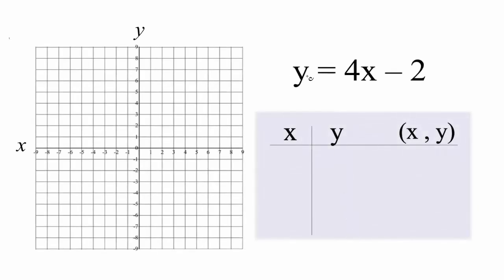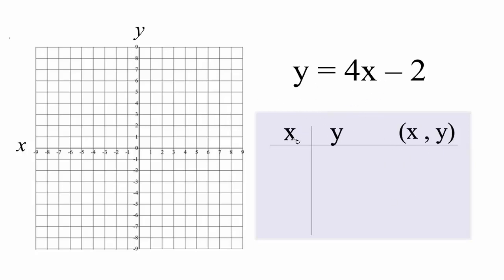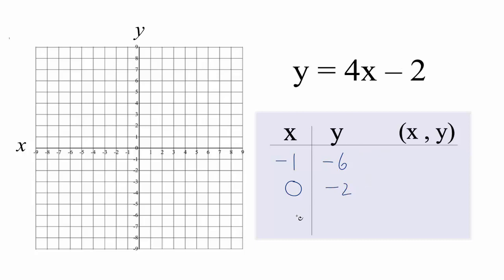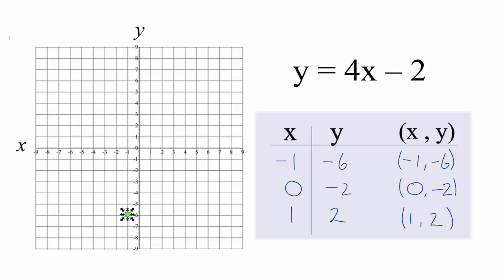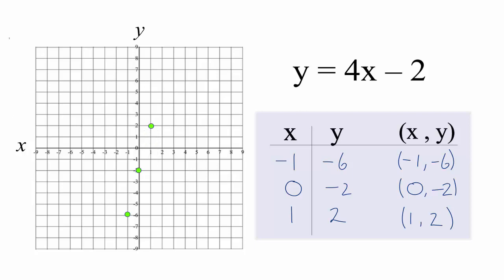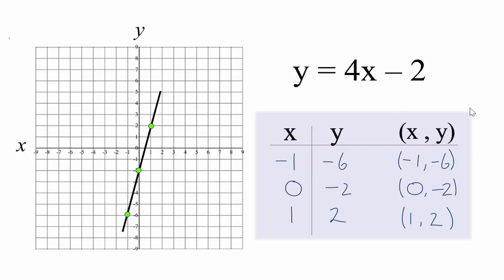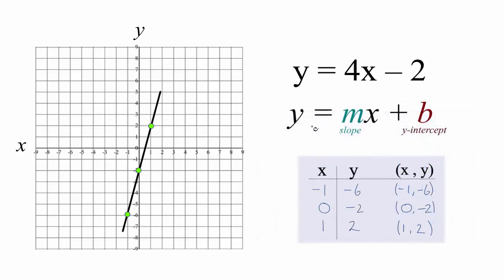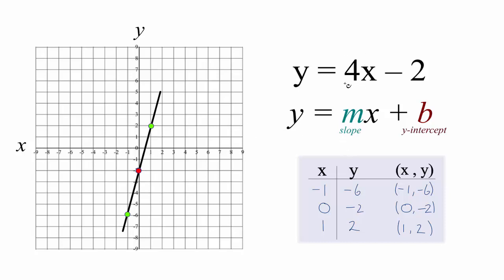How to graph y = 4x -2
In this video we'll draw the graph for y = 4x - 2. You may also see this written as f(x) = 4x - 2.

First, we will use a table of values to plot points on the graph. Once we have two or three points, we can draw our line for the linear equation.  You can choose any values of x for your table, however, 0, 1, and -1 are often best since they result in point that will fit on your graph paper.

We can also use the slope intercept form to draw the graph. Here we use the general format y=mx + b (sometimes written y=mx + c).

b tells us where the graph crosses the y axis.  That gives us our first point for the graph.

m is the slope.  We can use the slope to find the rise over run.  For whole numbers, like 4, we consider that to be 4/1.  So we go up 4 on the y axis and over 1 on the x axis.  We can do that as many times as we need to in order to draw an accurate line.

I prefer to use the slope intercept formula since it is much quicker with some practice.  Then I’ll plug some values into y = 4x - 2 to make sure they fall on the line.  If they don’t there is likely a problem.

Note that this equation can also be written as y + 2 = 4x  or as 4x = y + 2.  These are the same as y=4x - 2 They are just arranged differently.  When graphing equations it is helpful to have them in slope intercept form (y = mx + b),  just like we have in this video.